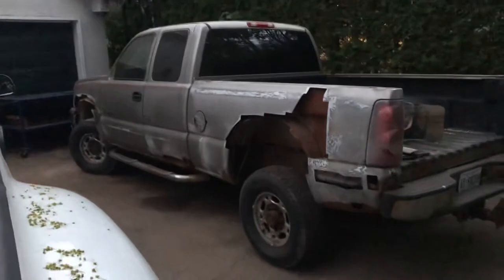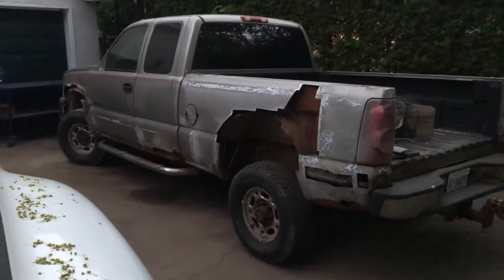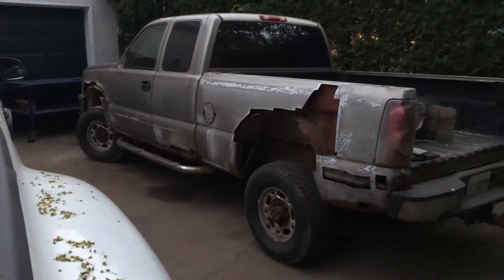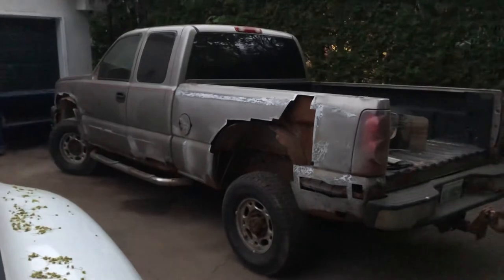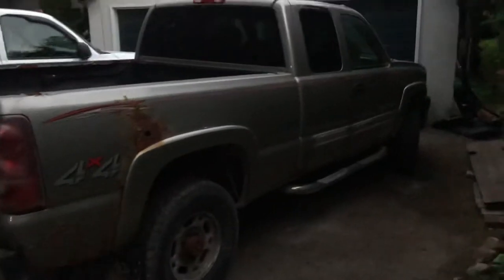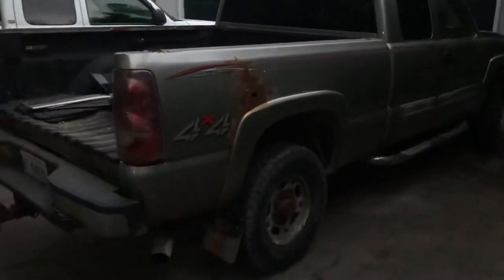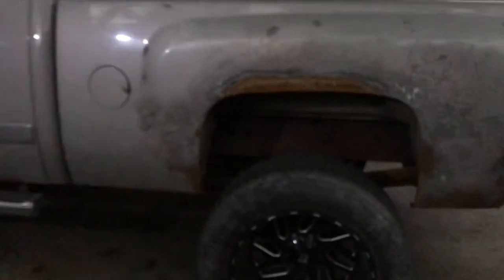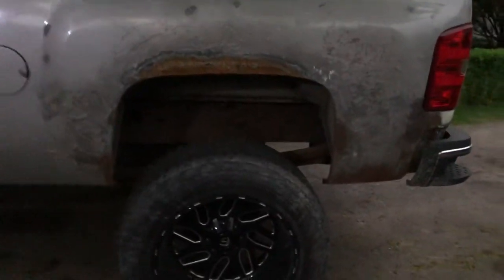MAJOR rust removal on LB7 Chevy duramax truck!